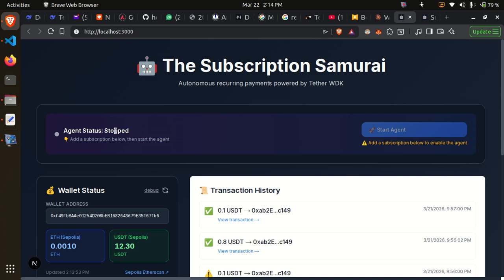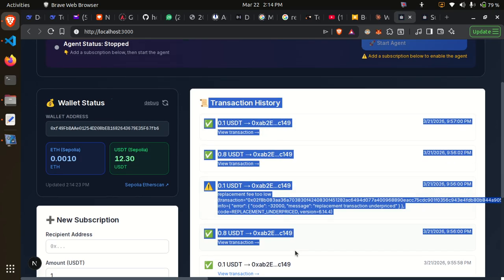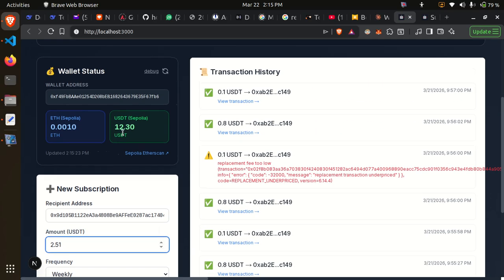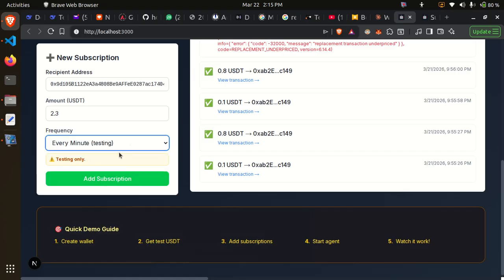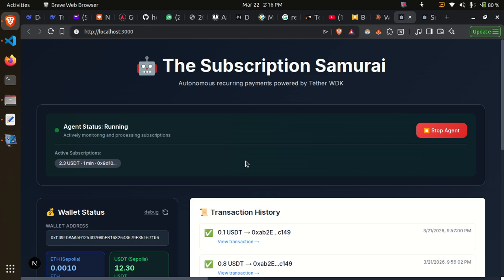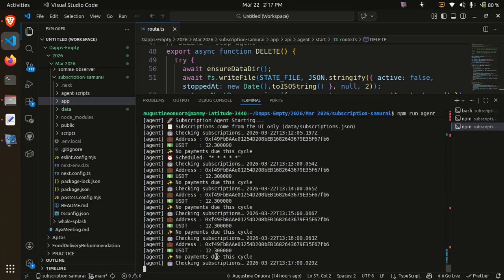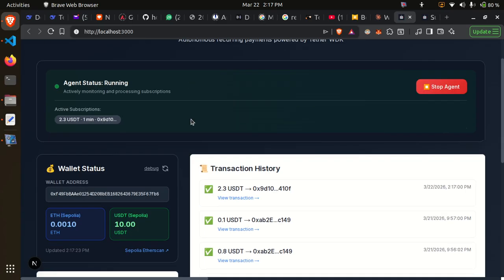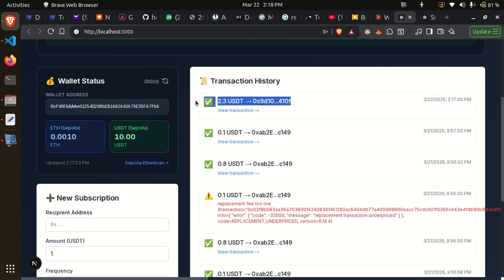The Subscription Sumarai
The Subscription Samurai is an autonomous AI agent that manages recurring payments using the Tether Wallet Development Kit (WDK). It demonstrates how AI agents can act as economic infrastructure—holding wallets, moving money, and settling value onchain without human intervention.

Built for the Tether Hackathon Galactica: WDK Edition 1, this project showcases:

Self-custodial wallet management
Autonomous recurring payments
Economic soundness and safety features
Real-world applicability